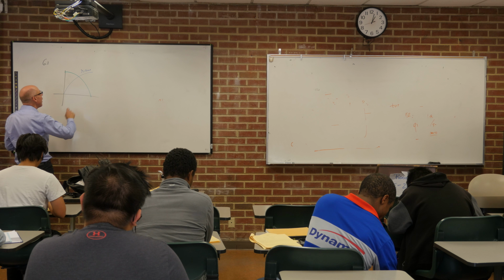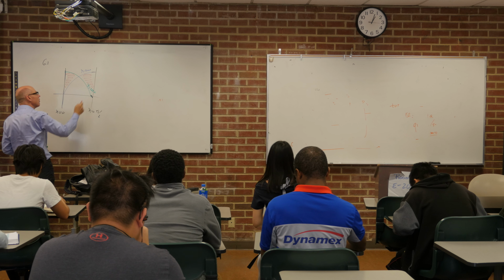Calculus II - [2018.10.8] - part 1 of 19